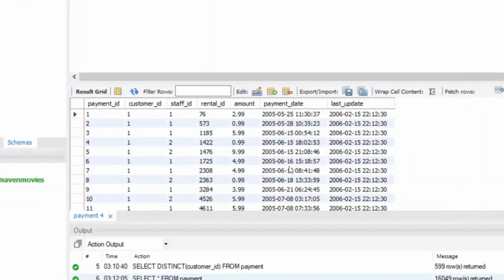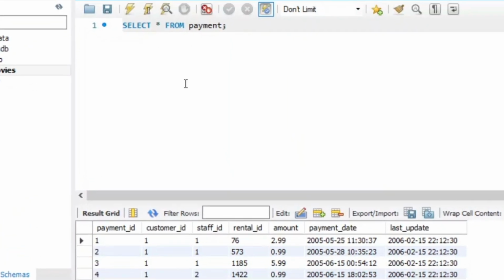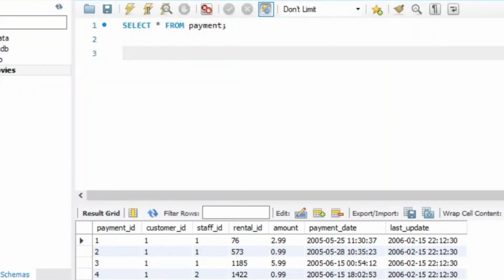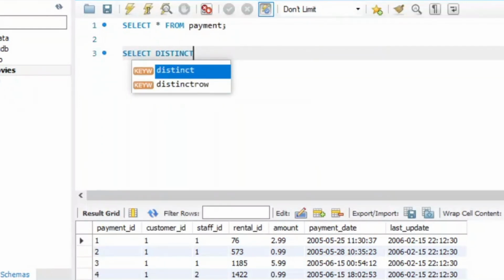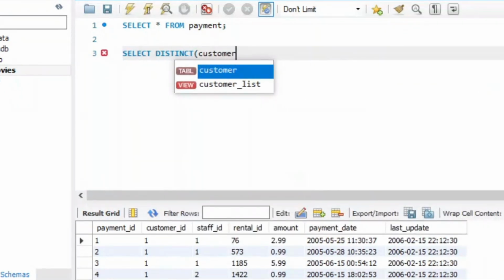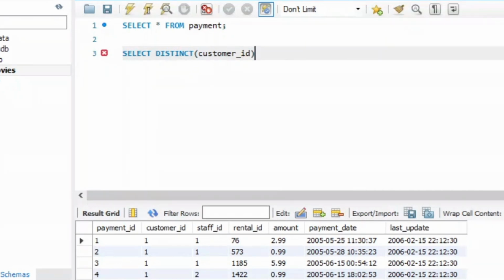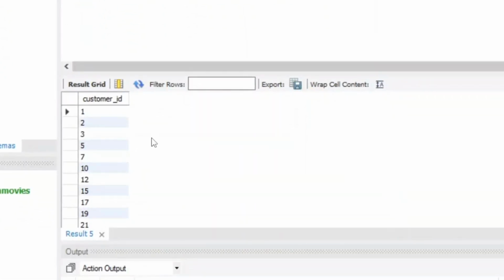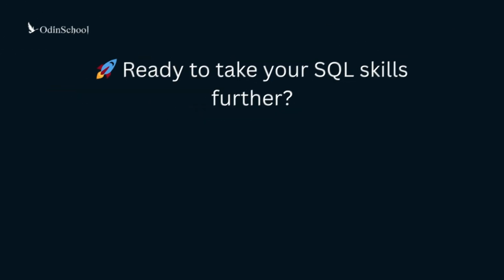Too many duplicates in your data? Let SQL clean it up! 🧹 | SQL made easy ep 5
Use the DISTINCT keyword to fetch only the unique values from your table — no more repeats, no more clutter.

💡 Perfect for:
✅ Listing unique cities, names, product categories
✅ Cleaning up reports
✅ Getting precise insights

🚀 Want to learn SQL and much more the right way?
Join the Data Science Elite Course by OdinSchool —
Get hands-on with SQL, Python, Power BI, and Machine Learning + placement support.